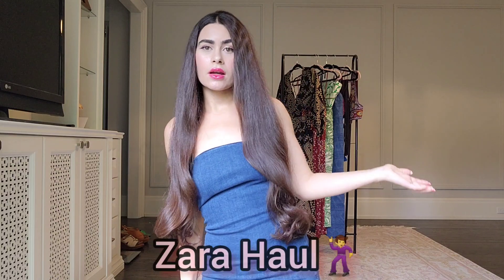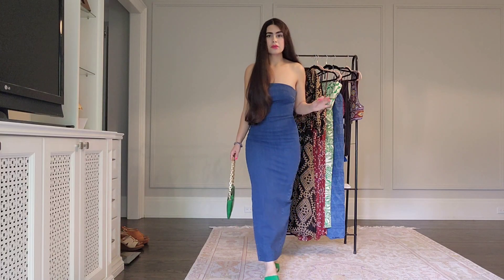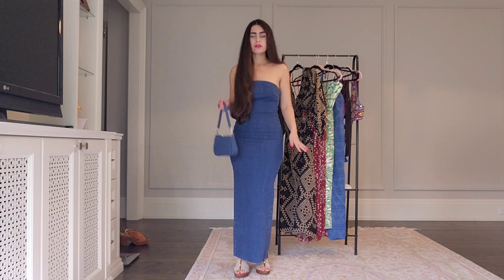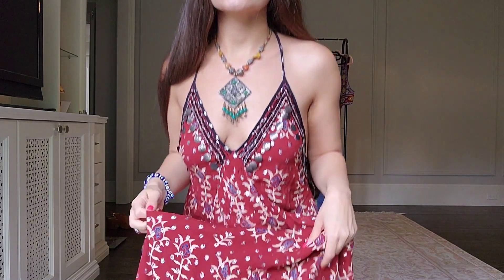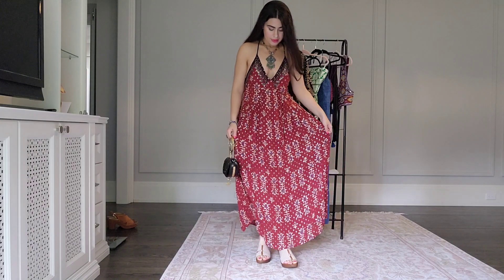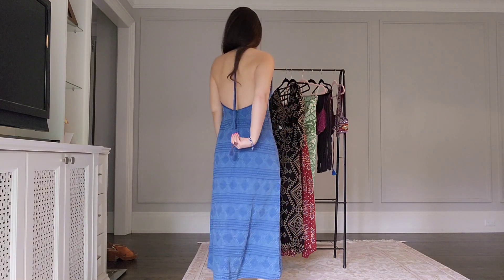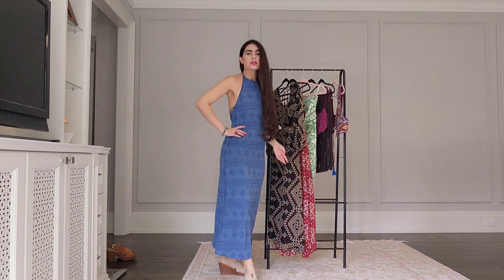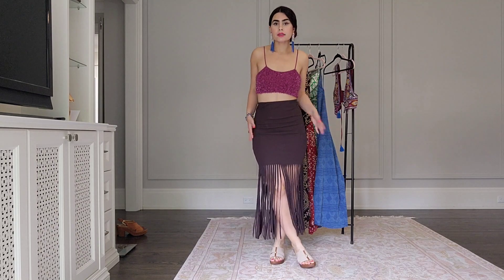🐚SUMMER ZARA HAUL - boho chic / maxi dresses and more